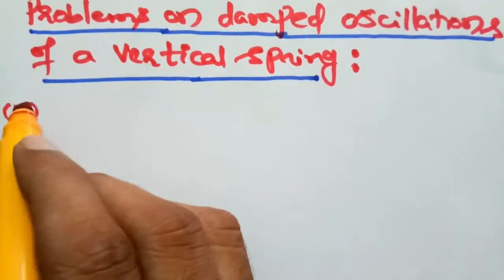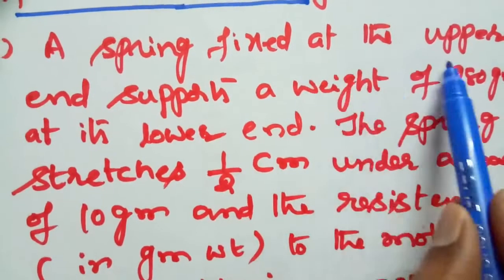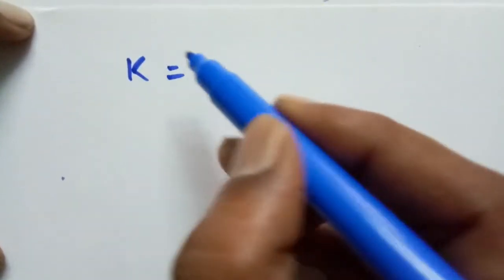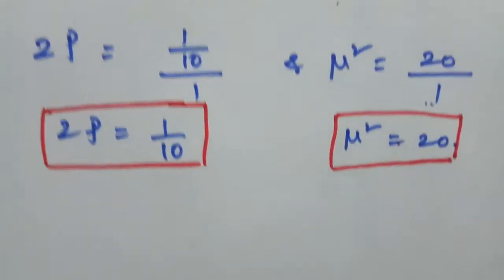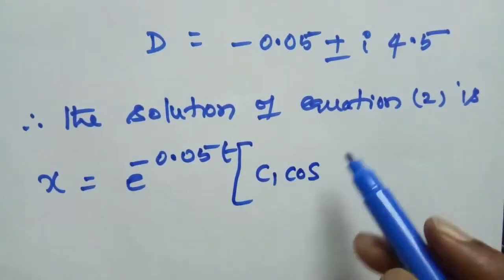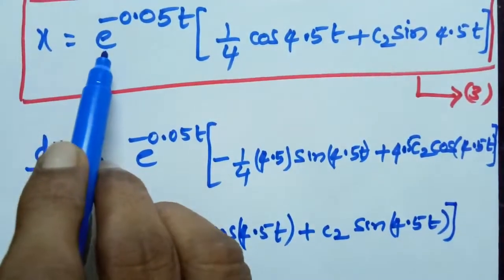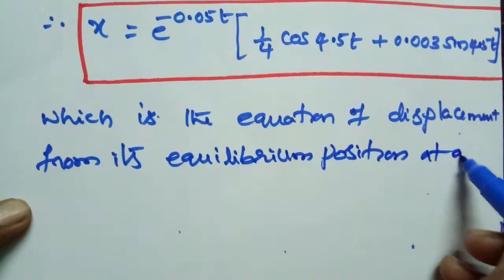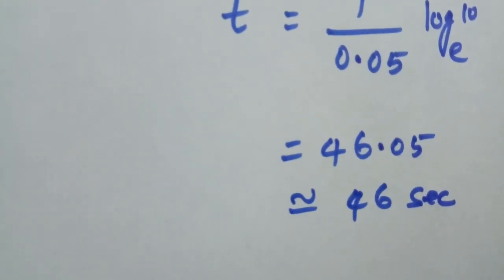SPRING MASS SYSTEM LECTURE 5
After the completion of this video student can be able to model the damped free oscillations of a spring mass system into differential equations, find the displacement of the body from its equilibrium position at any time t.